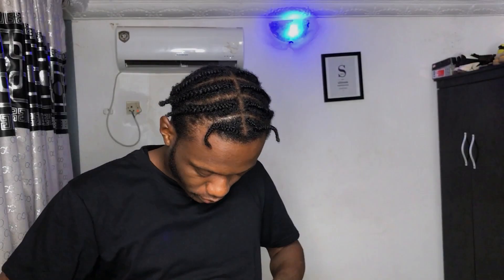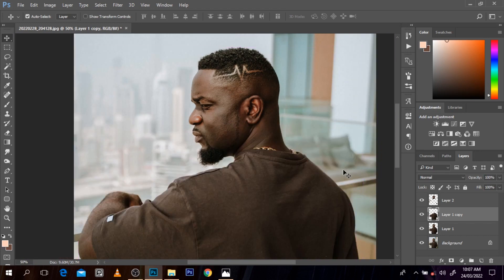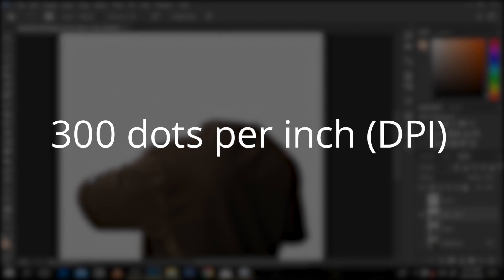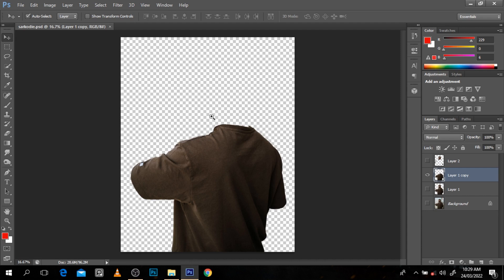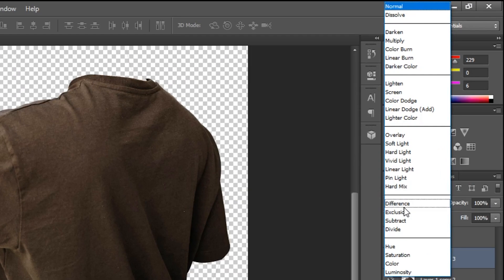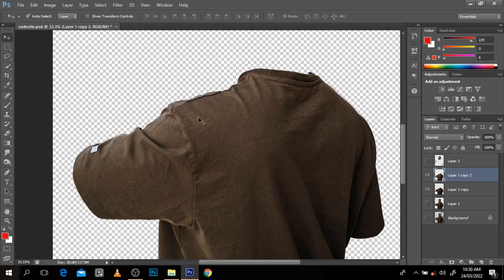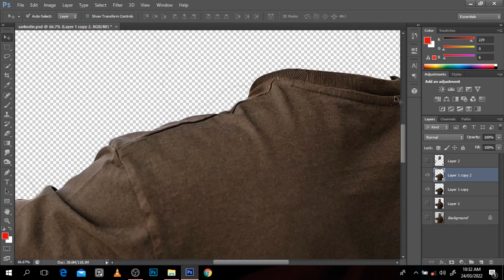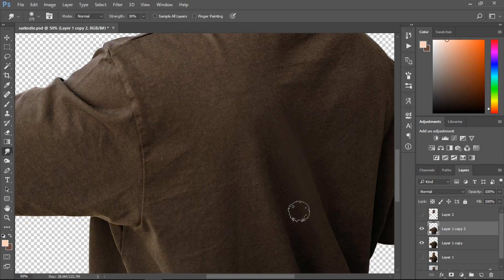Digital painting workflow of a shirt with the Smudge brush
A simple and comprehensive video on using the smudge brush to show how to make a digital painting of a shirt

beautiful smudge paint in photoshop cc

As usual the link to download the custom brush used is

check me out on IG too